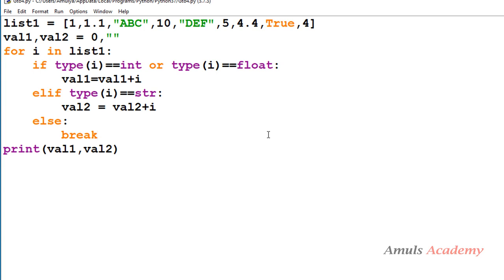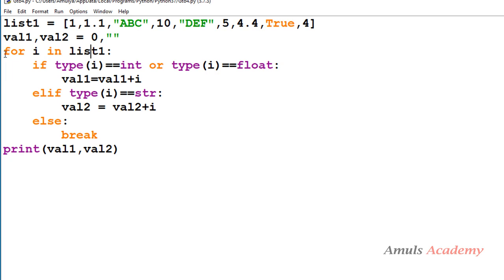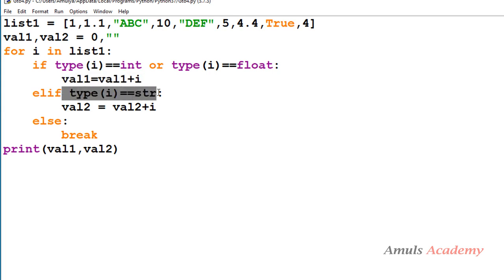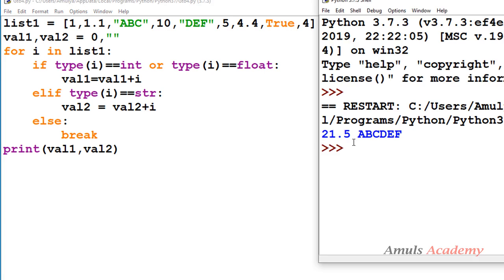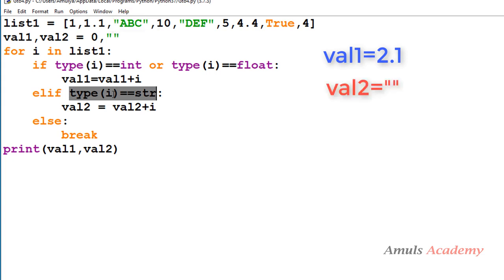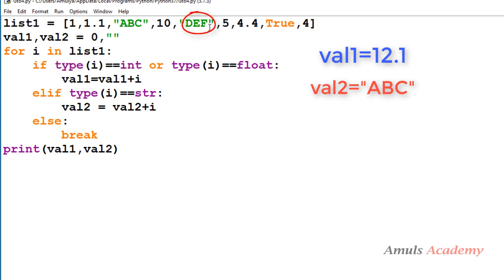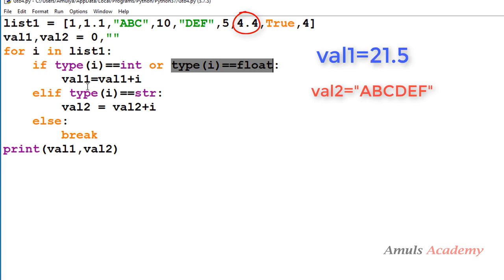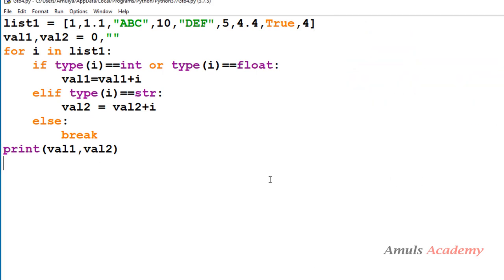Guess The Output 13 Python Programs And Answers Interview Questions